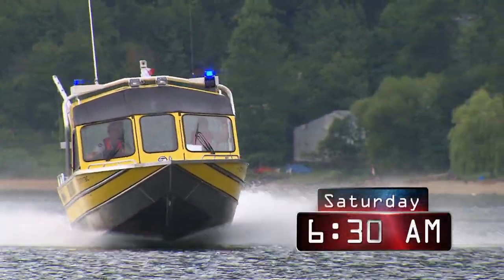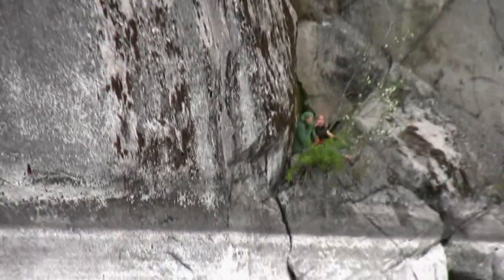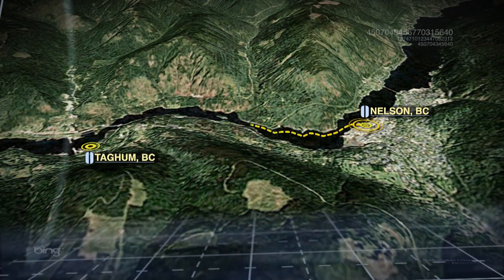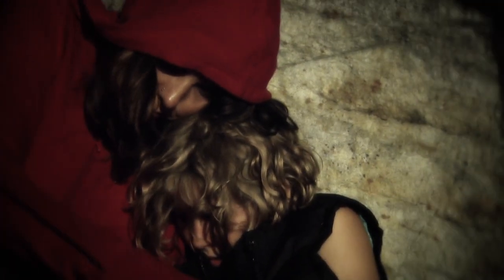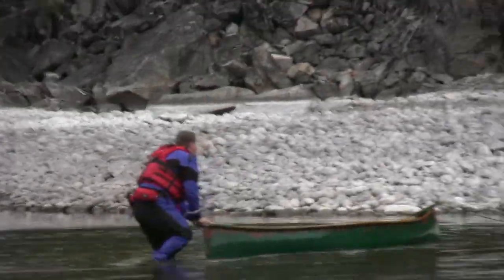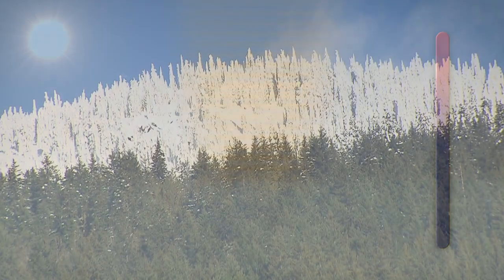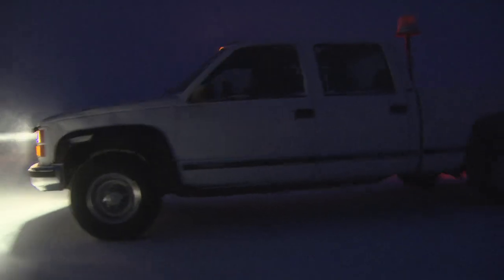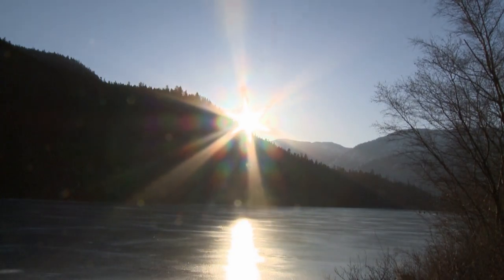Water Rescue Of Mother and Child - Callout Search and Rescue - Mother-Son Canoe Rescue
Nelson SAR takes a maiden voyage in their new rescue boat to save a single mother and her young son, who have capsized their canoe in the Kootenay River. And later, predicting weather: the tools of the trade.

📼 TOP BOX is where you’ll find an eclectic mix of mind-bending documentaries, cult classic films and investigative television documentaries.